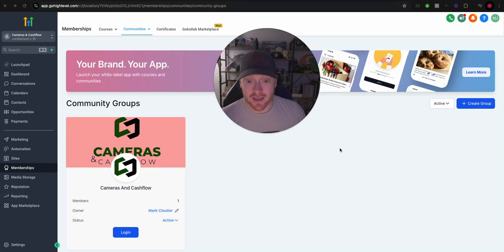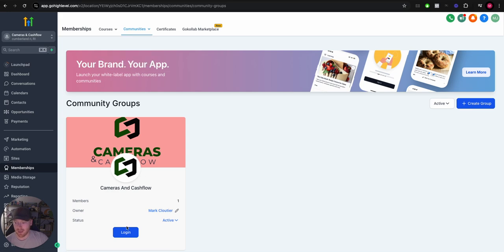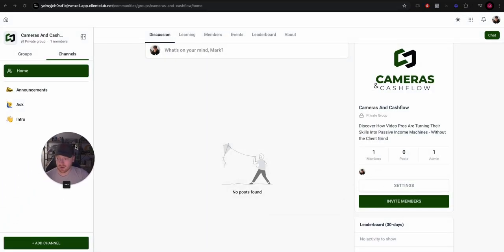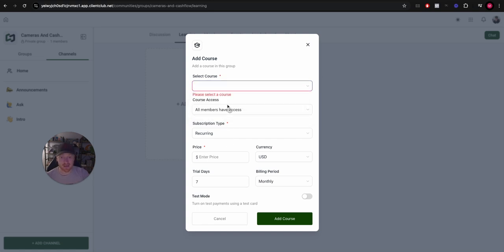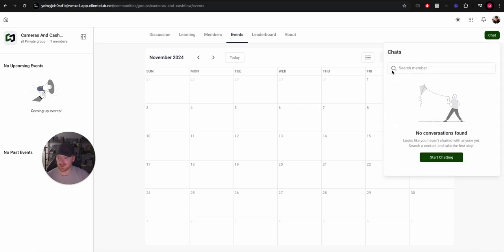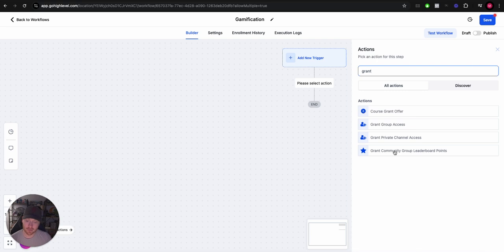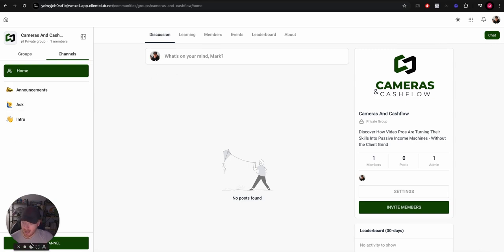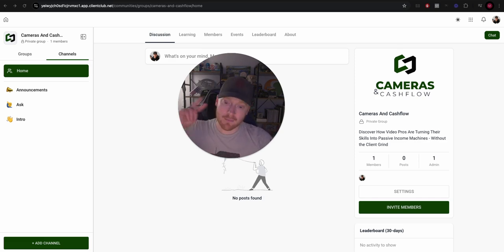The GHL Community Update is AWESOME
GoHighLevel is my go to all in one marketing software for any niche.